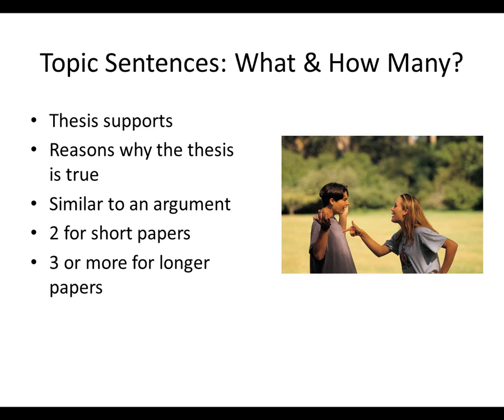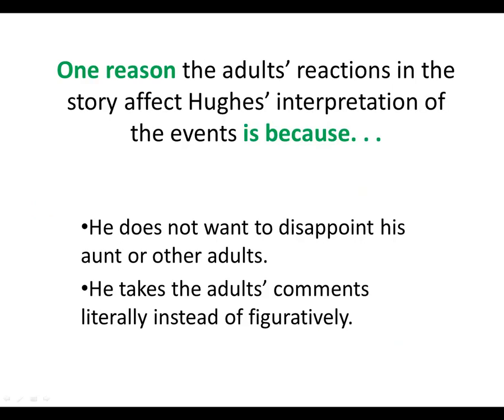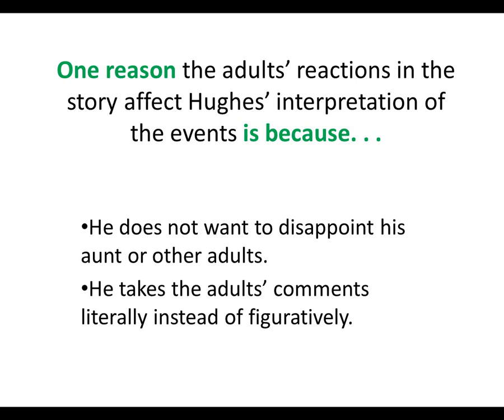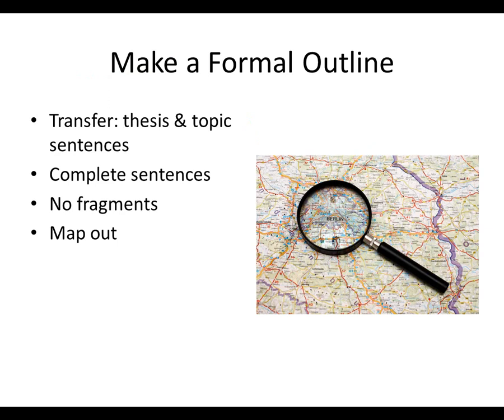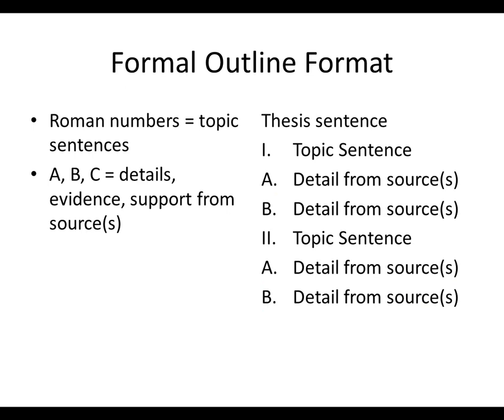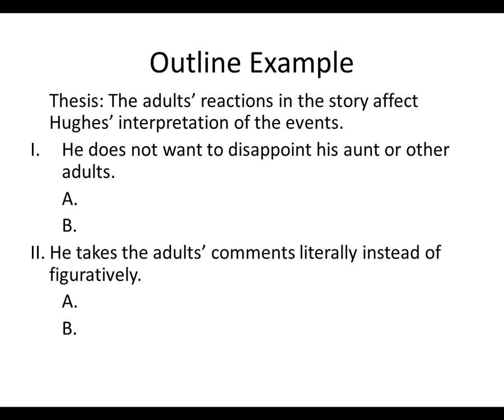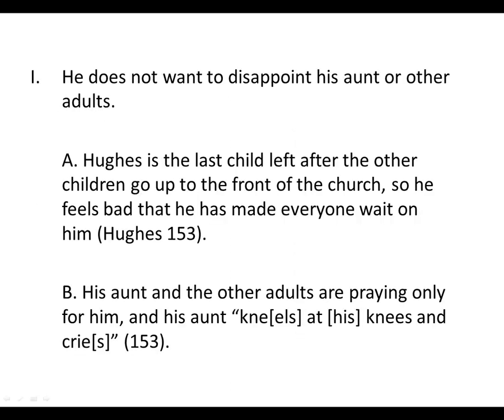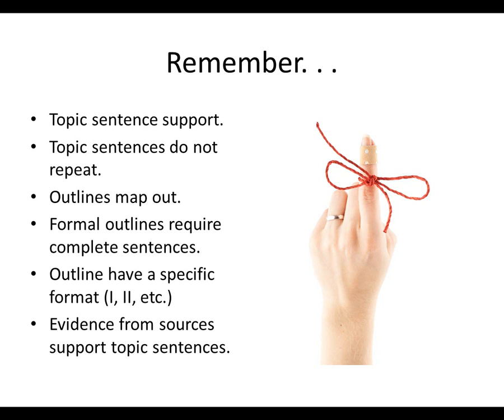Topic Sentences Body Paragraphs Formal